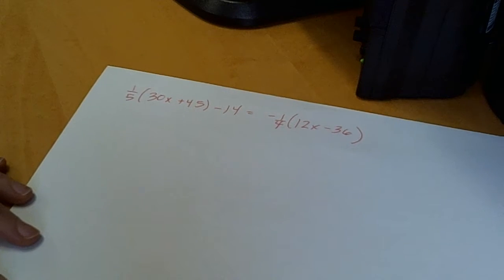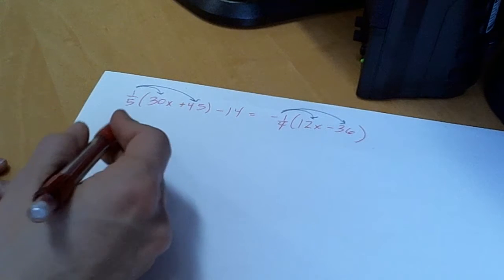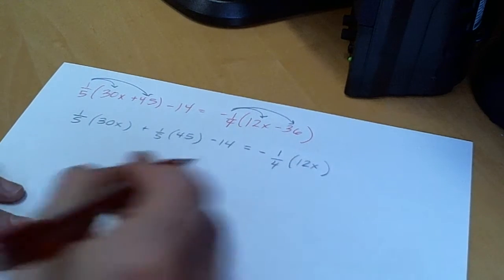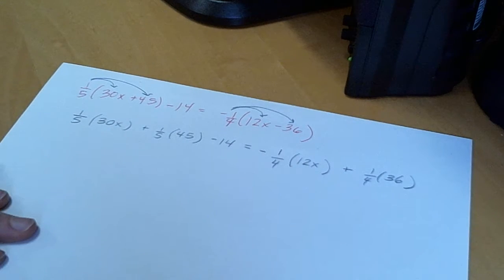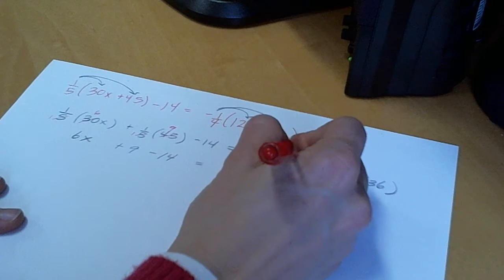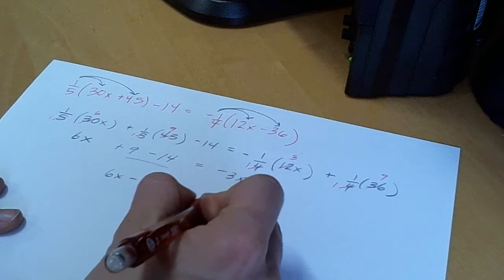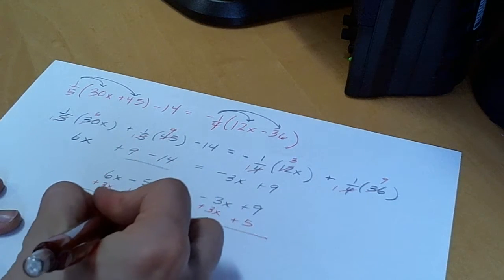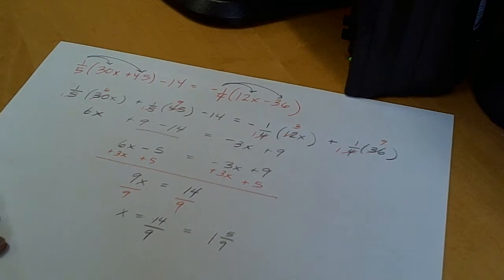Distributive Property with Fractions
Distributing Fractions in an Equation